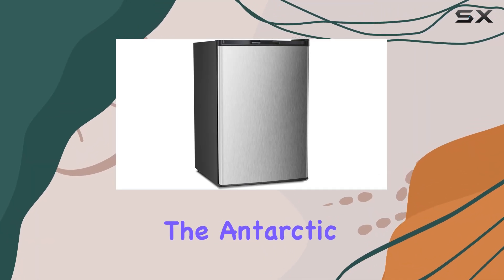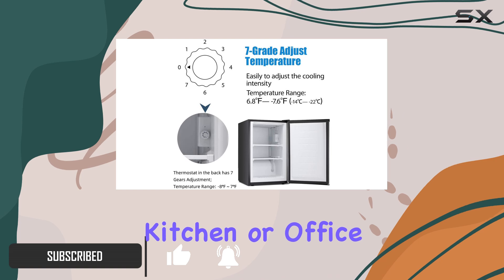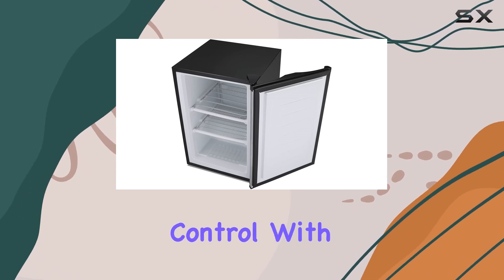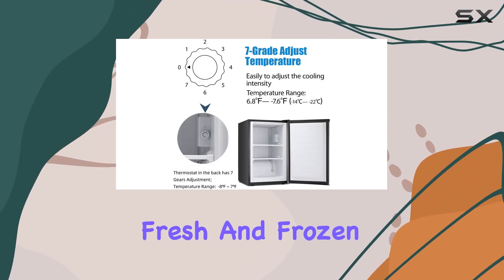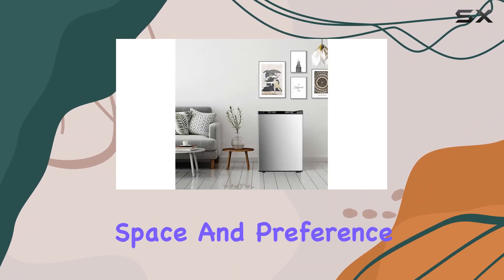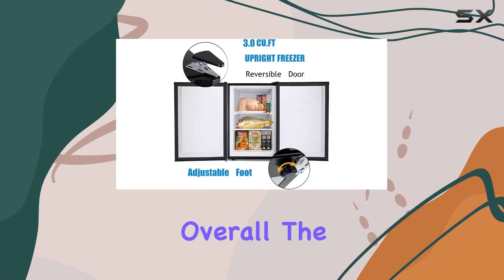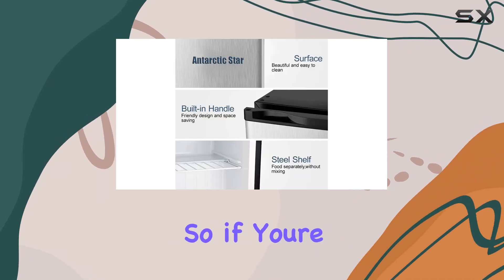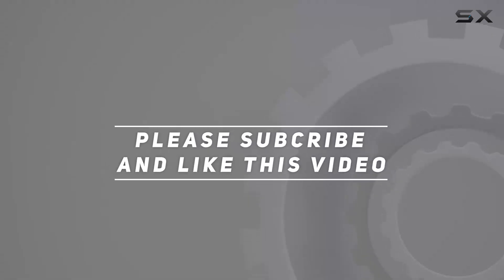Antarctic Star Compact Chest Upright Freezer Single Door: The Ultimate Space-Saving Solution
0:00 Intro
0:06 Review

Things that we mentioned in this video:
Antarctic Star Compact Chest : B086HPS414